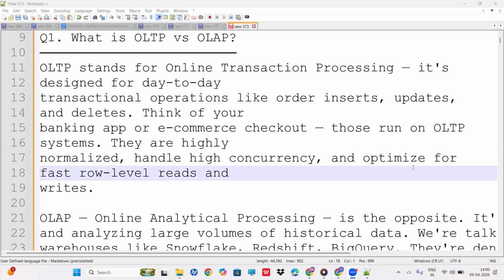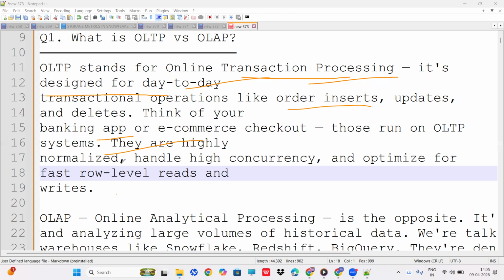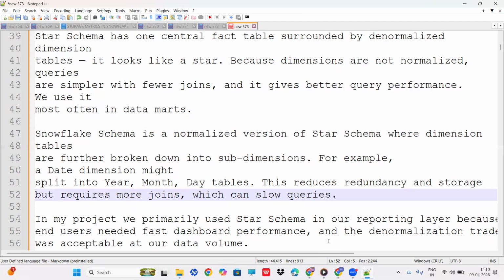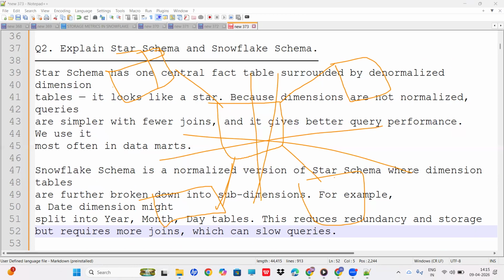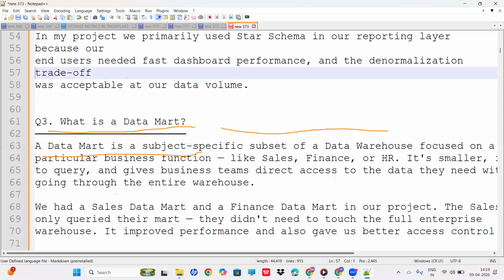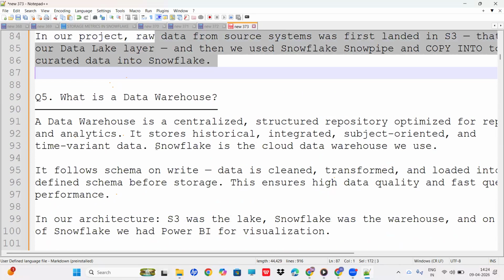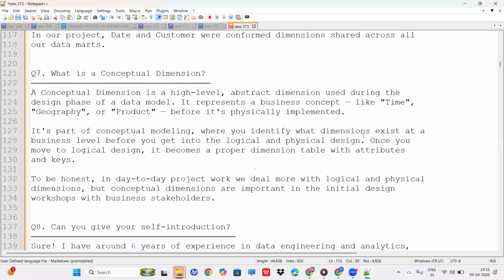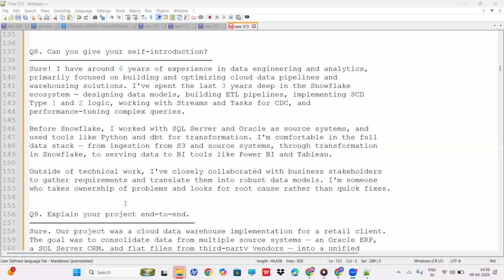They Asked Me THIS in a Snowflake Interview… Could YOU Answer? ❄️ | Time Variant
❄️ "What is micro-partitioning?" — I froze. You would too.

But NOT anymore.

I sat through 47 Snowflake interviews across TCS, Infosys, Deloitte, Capgemini & Amazon. I collected every question that made candidates sweat, every topic that ended careers before they started — and I put it ALL in this one video.

This isn't another boring tutorial. This is the TRUTH about what happens inside a Snowflake interview room.

They teach you theory. Interviewers ask you SCENARIOS.
They show you docs. Interviewers want DECISIONS.
They give you answers. I give you the THINKING PROCESS.

That's the Time Variant difference.

00:00 – Why 80% of candidates fail Snowflake rounds
03:20 – Virtual Warehouse scaling: the question nobody explains right
07:45 – Micro-partitioning vs Clustering Keys (REAL scenario)
13:10 – Time Travel + Fail-Safe: how interviewers trick you here
18:30 – Snowflake Streams & Tasks live pipeline question
24:15 – Zero-Copy Cloning: when to use it & when NOT to
29:40 – Dynamic Data Masking: security round questions
35:00 – Snowflake vs Databricks: the comparison they always ask
41:20 – The ONE architecture question asked in every senior round
47:00 – My personal tips: how to structure any Snowflake answer

I started Time Variant because I was tired of seeing brilliant people lose dream jobs over bad preparation. You're smart. You work hard. You just need someone to show you the MAP — not just the destination.

This channel is that map.

Every video I upload is a promise: no fluff, no padding, no wasted minutes. Just real knowledge that gets you real results.

If this video helped you — even a little — please hit LIKE. It takes 1 second and it helps more people find this content. 🔔

🎯 Services: Mock Interviews | Resume Review | 1-on-1 Mentorship | Job Referrals
📍 Hyderabad based — Offline & Online sessions both available
⏰ Slots fill up fast — message NOW before they're gone

LIKE if you learned something new today
SHARE with one friend who's job hunting right now
COMMENT your toughest Snowflake question — I'll answer it!

Your dream job is one video away. Let's get it. 💪